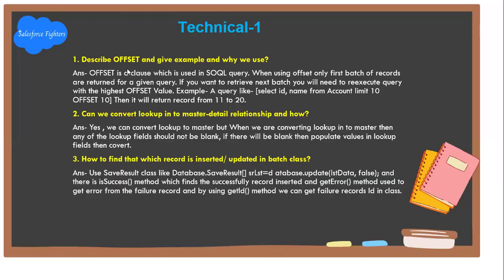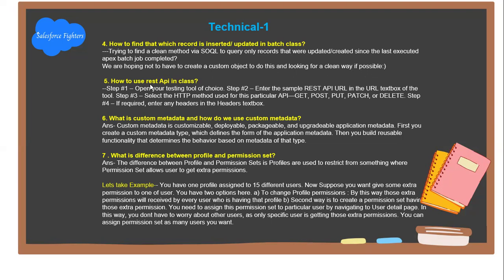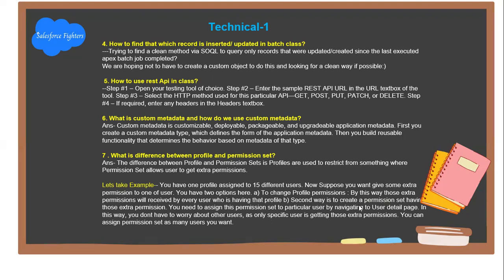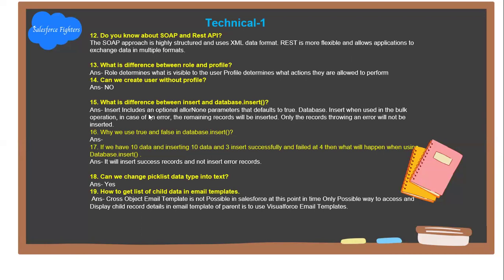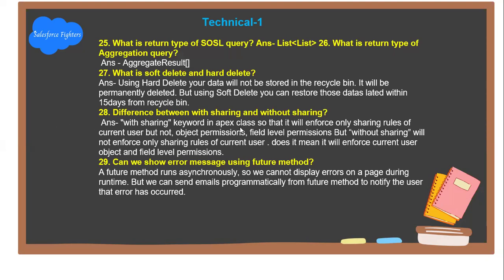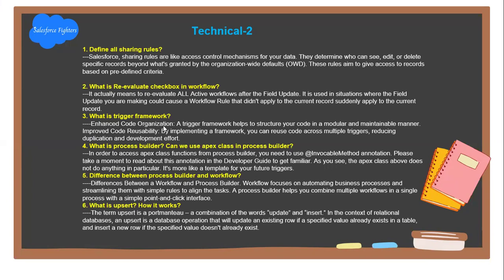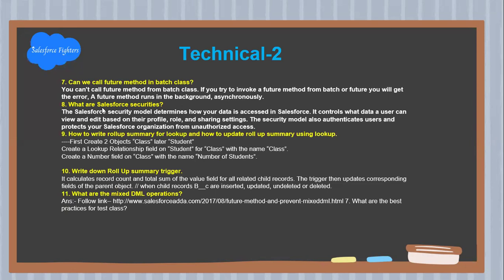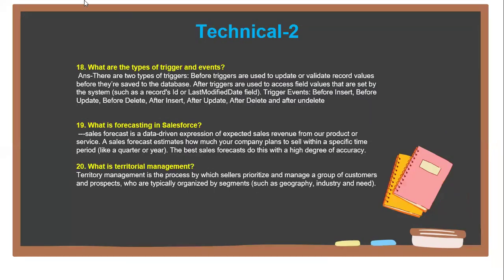Deloitte Salesforce Developer Interview Questions Part -2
Deloitte Salesforce Developer interview with our guide on technical and real-world scenario-based questions Part -2.  Technical Round - 1 and Technical Round - 2 the interviewers try to test your knowledge in all aspects of Salesforce so one has to be prepared accordingly.